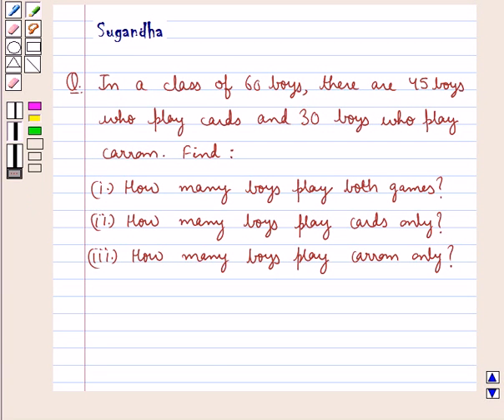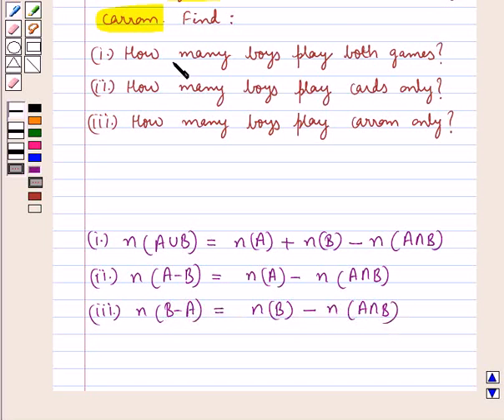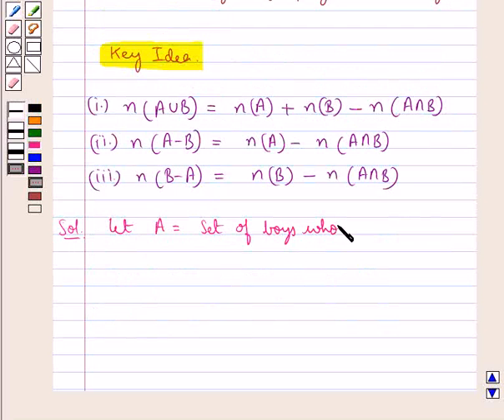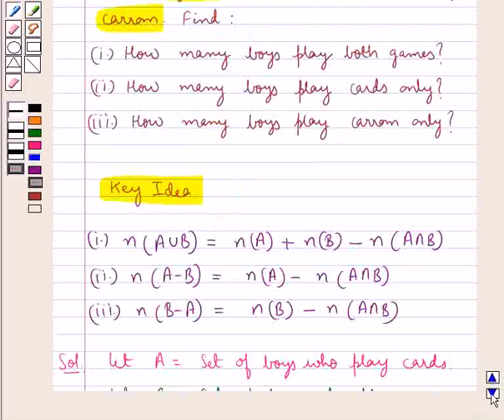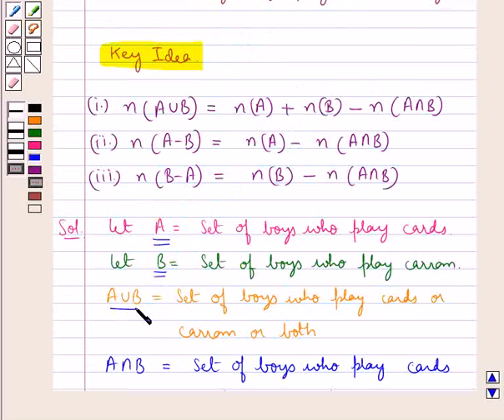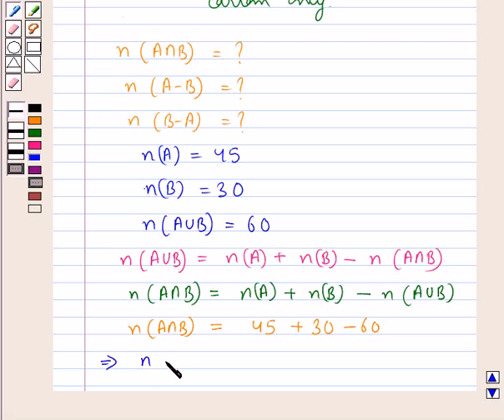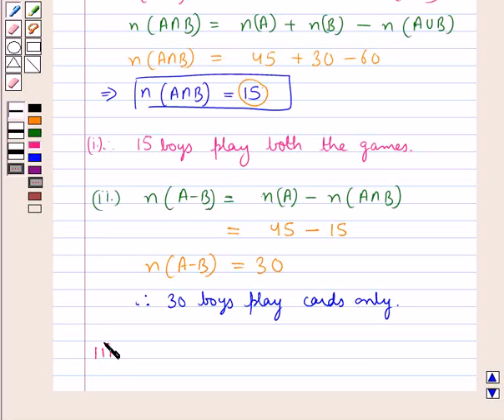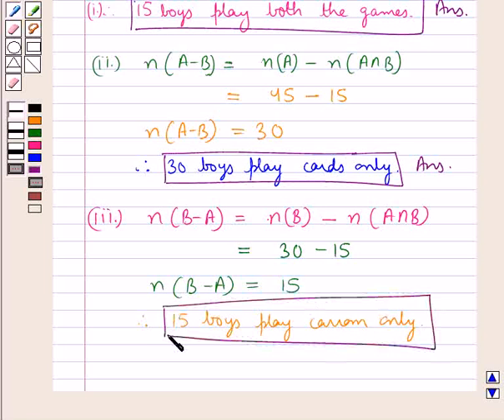Maths VIII ICSE 1 SE16